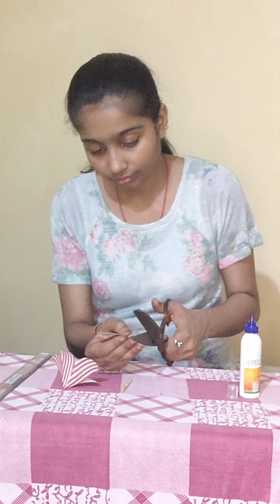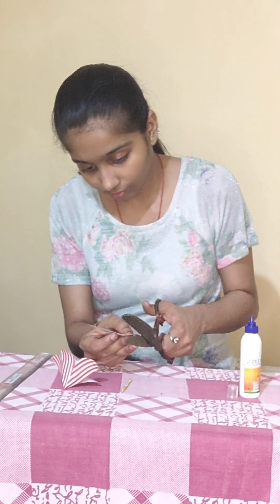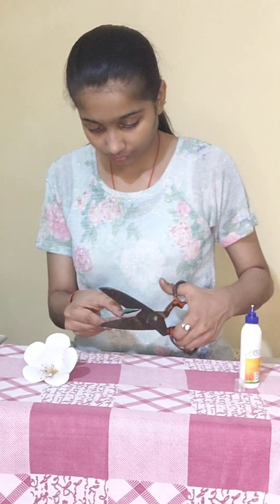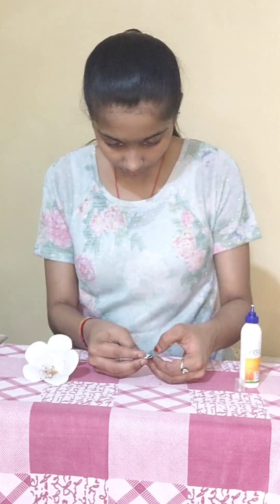Hibiscus Paper Flower Making Ideas/Paper Flower Making Ideas/Paper Craft Ideas/Paper Creativity